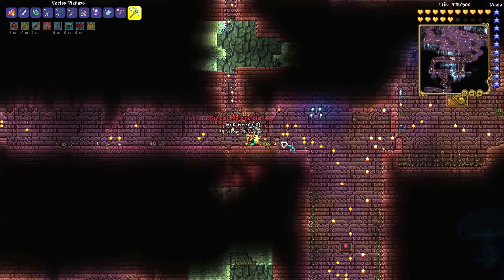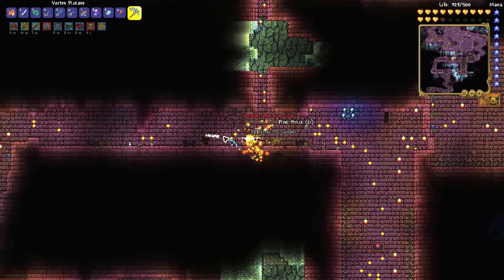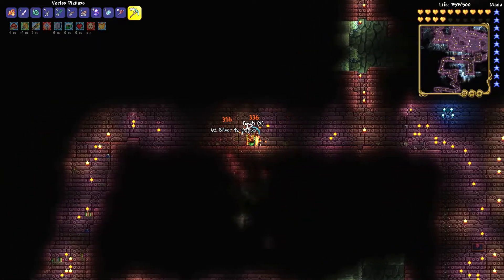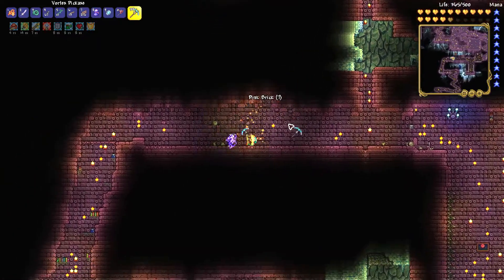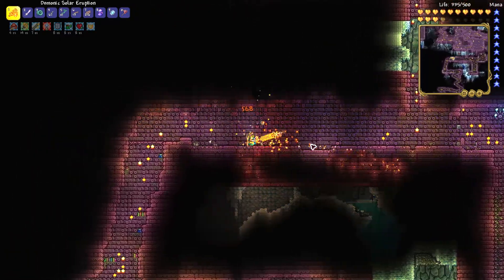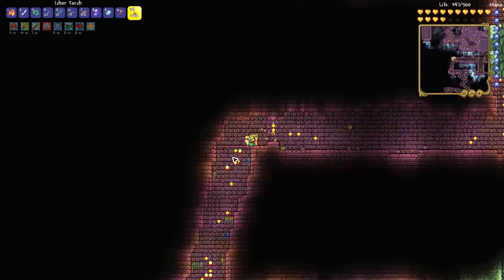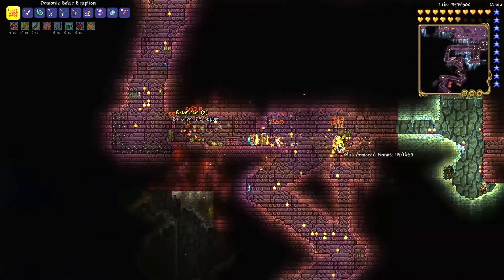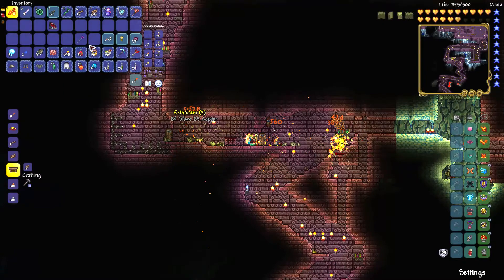How to get Shadowbeam staff - Terraria 1.4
I show you where to find this magic weapon